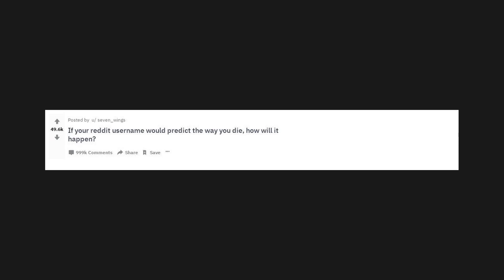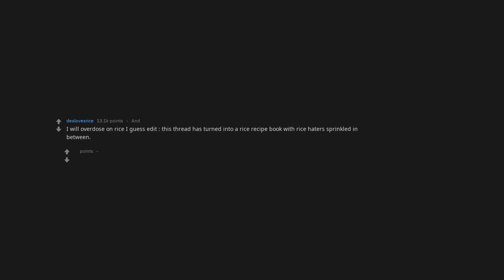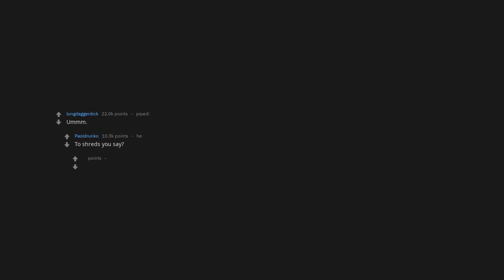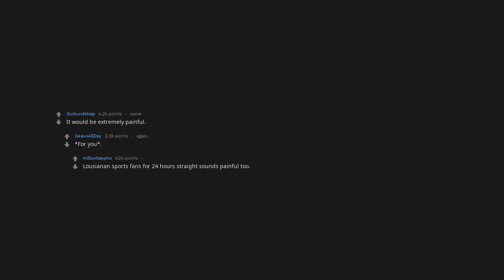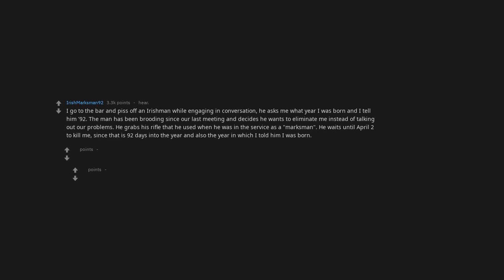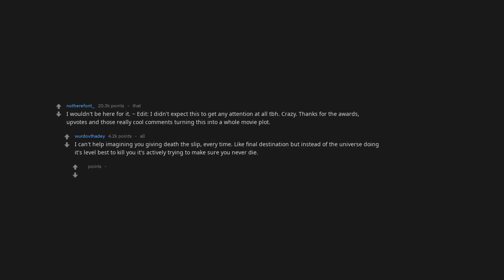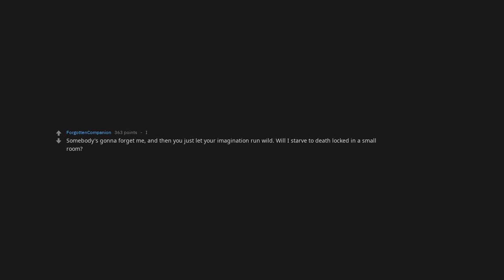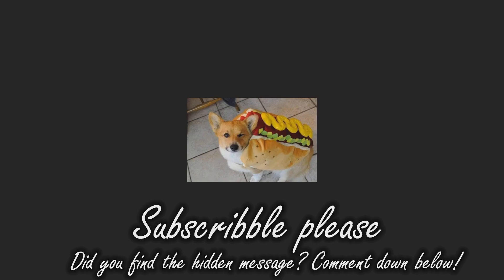If Your Reddit Username Would Predict The Way You Die, How Will It Happen? [Askreddit]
If your reddit username would predict the way you die, how will it happen?